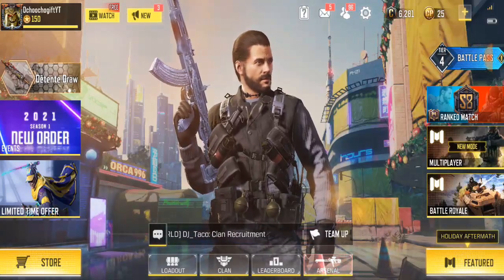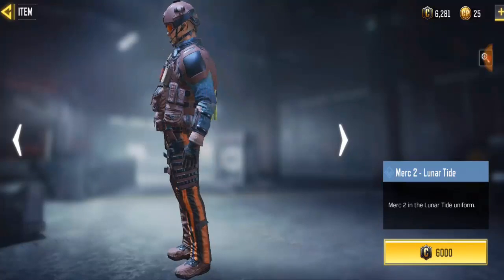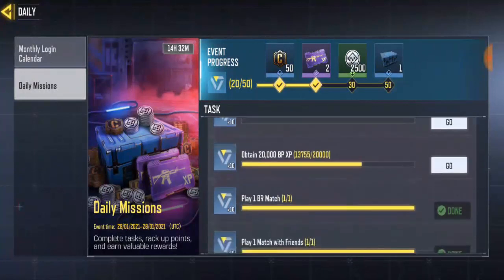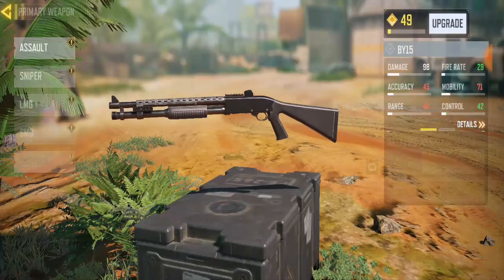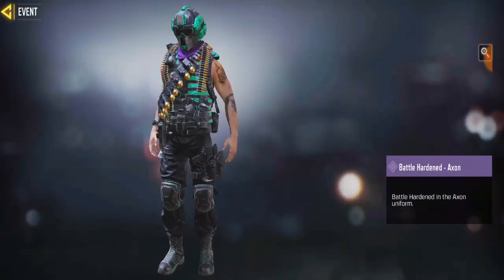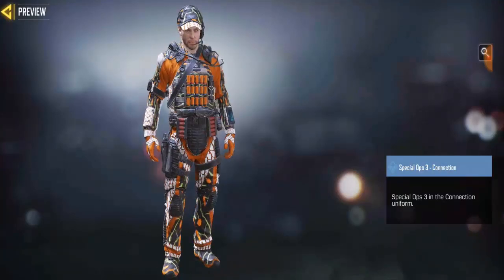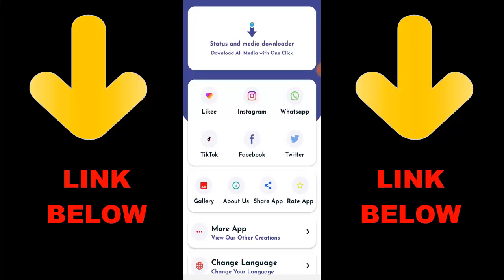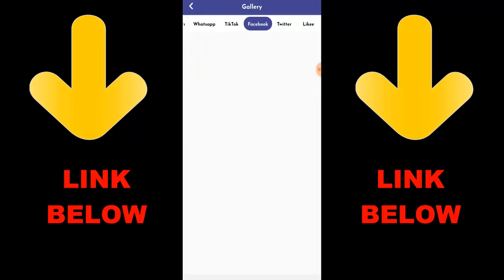How To Unlock Free Character Skins In COD Mobile Season 14/1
► OchoochogiftYT
Random Videos

► How To Know If Someone Is Spectating You In Call of Duty Mobile 2021 | COD Mobile Spectate

► How To Link Call of Duty Mobile Apple ID To Facebook 2021